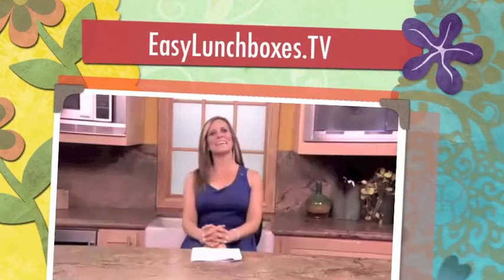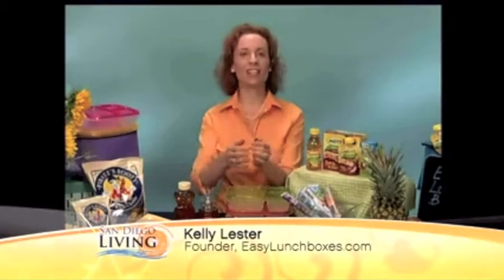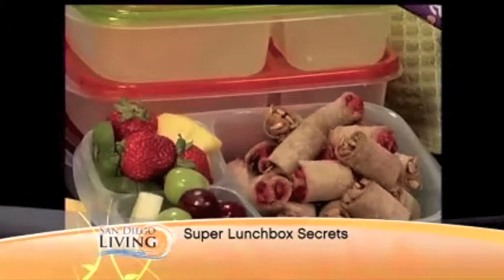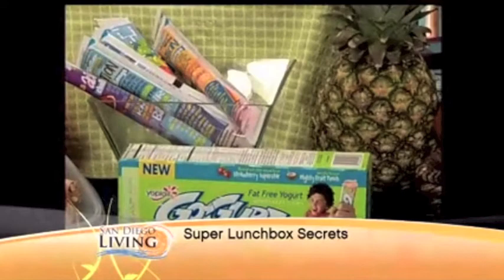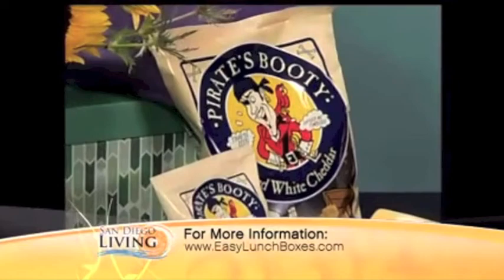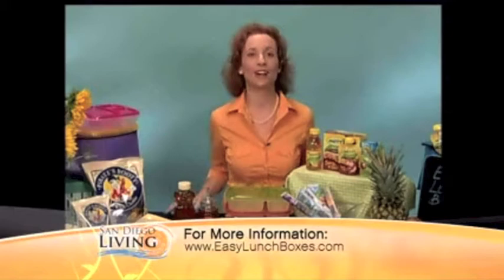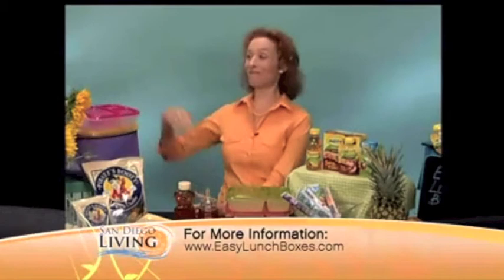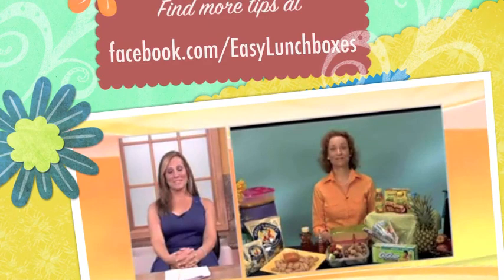Kelly Lester Satellite Media Tour: TV & radio - Tips on healthy lunch packing.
"Super Lunchbox Secrets" - Read the whole story on the EasyLunchboxes Blog

Kelly Lester on TV and radio news shows sharing healthy lunch packing tips.

So honored to have been invited to share some of my own easy tips, as well as spread the word about some terrific foods by Yoplait, Mott's, Pirate Brands, as well as yummy recipes featuring honey.

Here's just one of the 29 segments I did, with Renee Kohn of XETV, channel 6 in San Diego

Amazon's Best Selling Lunchbox!

EasyLunchboxes: The Best Lunchbox System You Will Find!
EasyLunchbox SystemPack waste-free lunch boxes fast with our single-lid, 3-compartment, bento-style plastic food containers. Affordable lunch box containers and cooler bags for work or school lunches. This is the best lunchbox system to turn your kids lunch ideas into school lunches they can't resist, or make your own healthy meal ideas a snap to pack for work. My EasyLunchbox System pairs food-safe reusable lunch containers with roomy cooler bags. It's the green, sack lunch alternative — sized just right for kids and adults. Our lunch boxes allow you to pack lunches quickly, using your own healthy lunch recipes. EasyLunchboxes.com was born out of my response to disturbingly unhealthy school lunch programs. I resolved to send my kids to school with nutritious meals, using little to no wasteful packaging. And though I'm very concerned with my family's health and nutrition, as a busy mom, I like to spend as little time as possible in the kitchen. I'm all about fresh, healthy and FAST.

A Streamlined Solution for Packing Lunch Boxes:
As a Mom of 3, I knew there had to be a timesaving method for packing lunches. Rather than use a myriad of individual plastic food storage containers and wasteful disposable baggies, I thought, "What if I had one reusable lunch container for everything?" So I created the EasyLunchbox container — a terrific Bento box alternative; easier and better, as there's only one lid that fits securely on top of all 3 compartments. Even if you have a house full of picky eaters with individualized lunch menus or dietary restrictions, the different-colored lids make it easy to keep track of who gets what. No matter what lunch recipes you decide to try, the 3 sections ensure healthy portion sizes. Please note that the lids are not super tight fitting as they are meant to be opened easily by little fingers. Small children won't need help opening up these portable lunch containers. They stay closed, but even toddlers will find them quick and easy to open.

Adults Benefit from Packing Healthy Lunch Recipes:
We offer the best lunchbox solution and creative lunch menu ideas for adult and kids' lunches. If you're trying to eat healthier, the cafeteria at work can be dangerous. A delicious packed lunch could help prevent you from hitting the french fries or purchasing wallet-draining deli sandwiches! Prepare healthy alternatives at home and save money too. The EasyLunchbox System allows most of your time in the kitchen to be spent preparing, rather than packing your meals. EasyLunchboxes are great for portioning servings out in advance. They're also convenient to fill with leftovers from dinner — just microwave at work!

Easy Lunch boxes Save Time!:
Here's what I do: I put the open lunch boxes on my kitchen counter, prepare and cut all the food at once, and then plop the healthy lunches I've made, assembly line style, into the open food containers. I close each lunch box quickly with it's one lid and I'm done! In the morning, I take the lunch containers out of the fridge and put them into my soft-sided 6-can cooler type insulated lunch bags. Additionally I'll put an ice block, extra snacks, yogurt, or a thermos of soup, and a drink, all in the lunch bag! And I love that it's all carried upright, not sideways, so when I open my lunch, nothing looks messy.